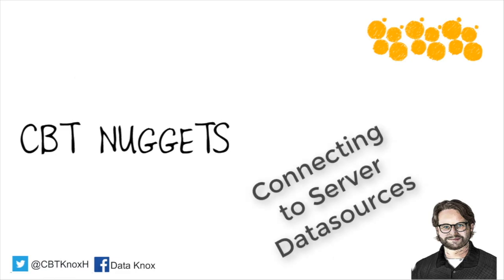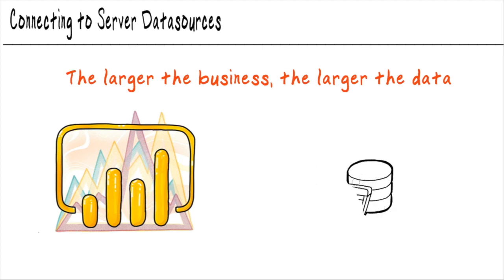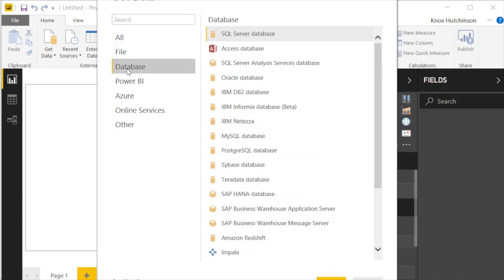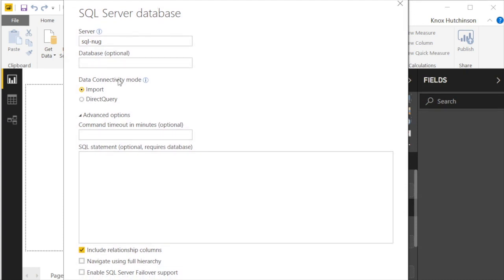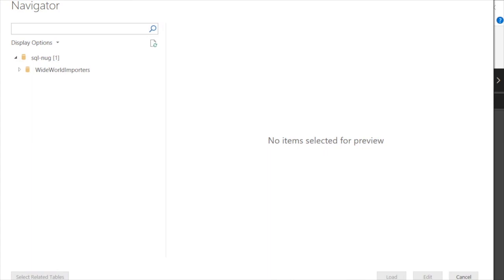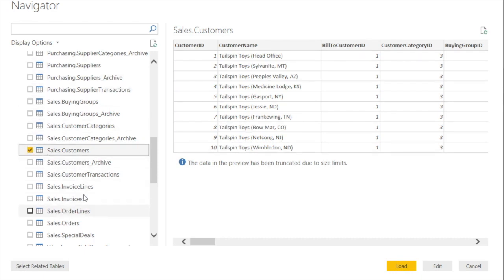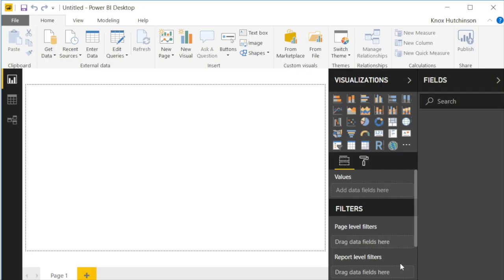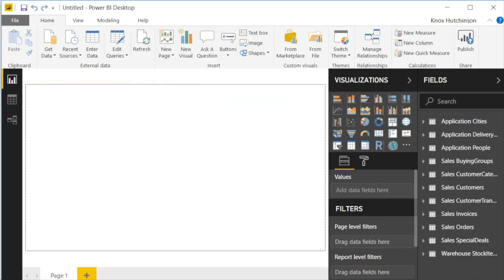MicroNugget: How to Connect Power BI to Server Data Sources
In this video, Knox Hutchinson covers the slightly complicated steps required to get connected to a server datasource with PowerBI. See Knox demonstrate firsthand the insanely easy but powerful methods PowerBI has for using databases to get your hands on the data.

If you're working in an enterprise environment, the whole point of maintaining databases and storing all that data is to use it. Whether in SQL Server, Oracle, or Postgres, you've got all that valuable data and you need to connect to the sources, query them, model the data and build out your visualizations.

PowerBI makes it easy. First, connecting to server data sources is quick — the default connection is simple enough, but there are advanced functions that allow you to run initial SQL.

But the best part of PowerBI comes as you navigate the tables and preview schema. PowerBI learns the primary keys, foreign keys, and relationships between tables, and pulls all relevant data from the database when you select a certain table.

Watch as Knox connects to a datasource, selects the data he needs, and PowerBI pulls all related data from corresponding tables.